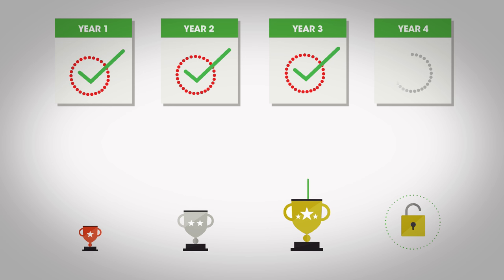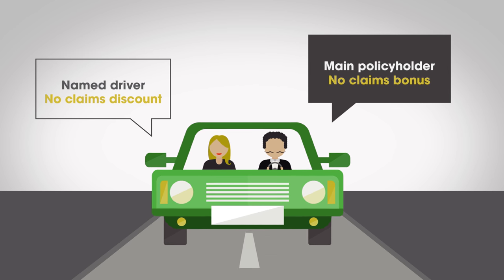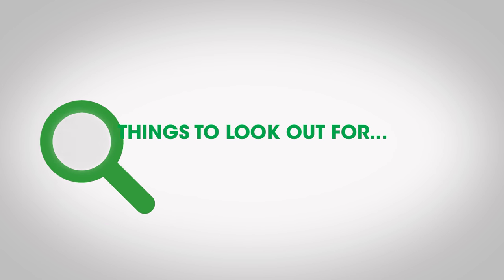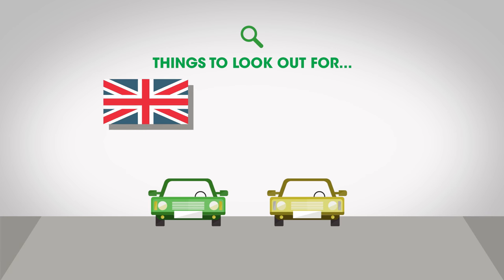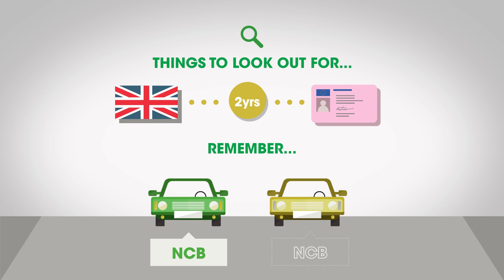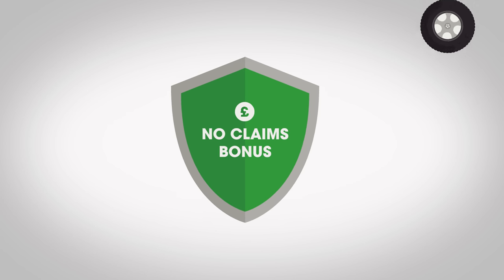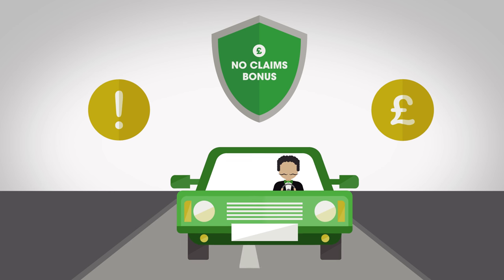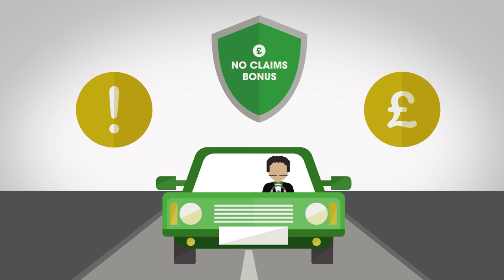No-Claims Bonus - Things to look out for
If you want to cut the cost of car insurance, you’ll want to know about no-claims bonuses, so take a look at our little animated video.

This can help to explain everything from the difference between a bonus and a discount, to whether a bonus can be transferred and the pros and cons of protecting your NCB. For the full lowdown, read our guide

Oh and, before you ask, there are absolutely no prizes for guessing who the curly ‘tached fella behind the wheel is…